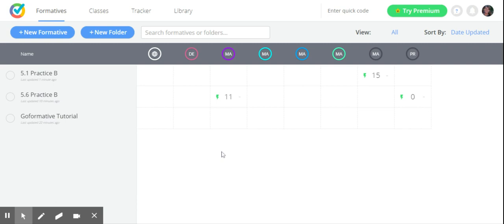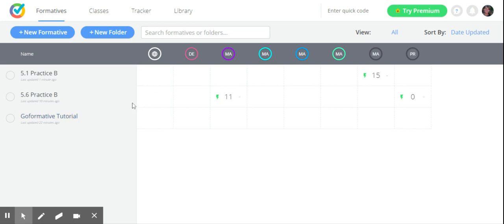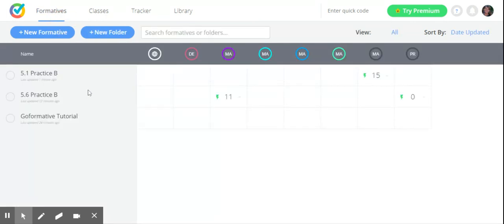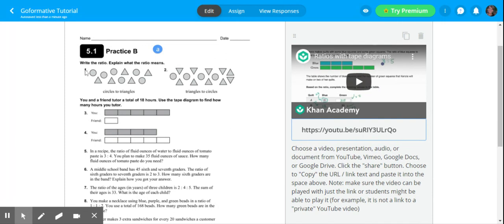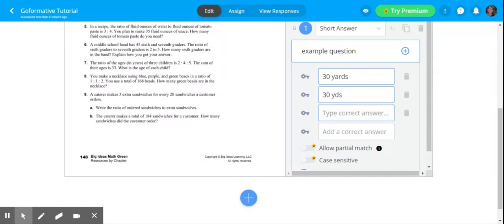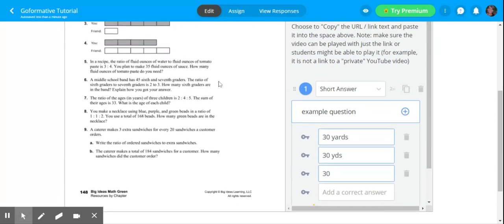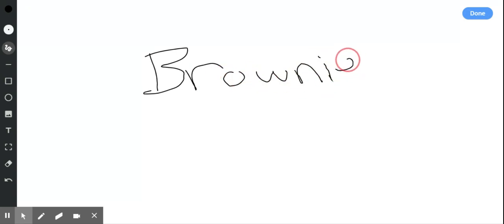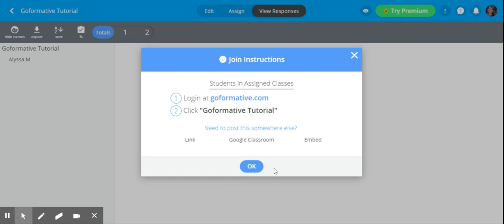GoFormative Tutorial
Tutorial on GoFormative and many of the features it has to offer.